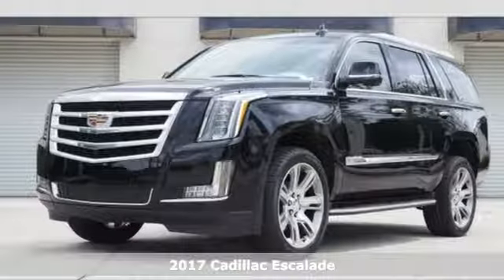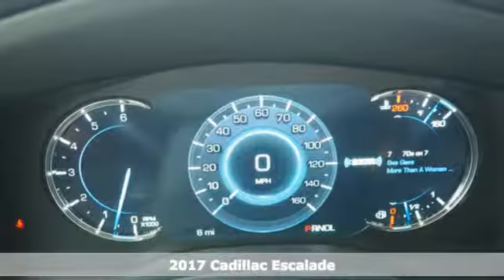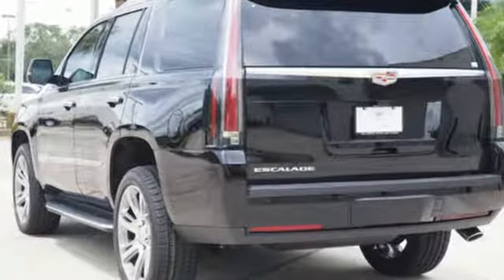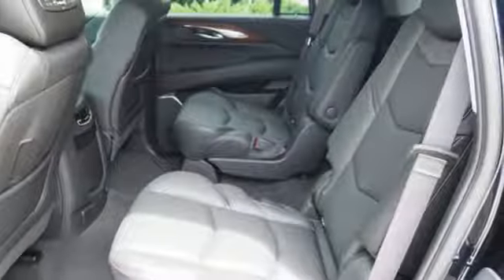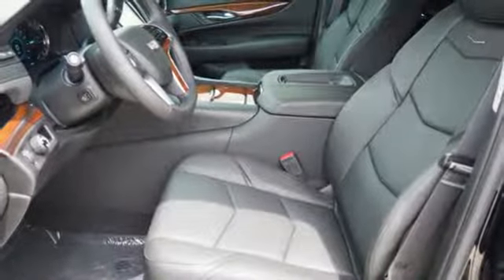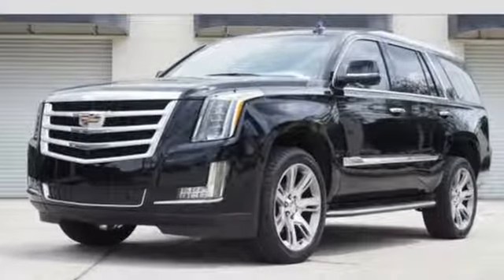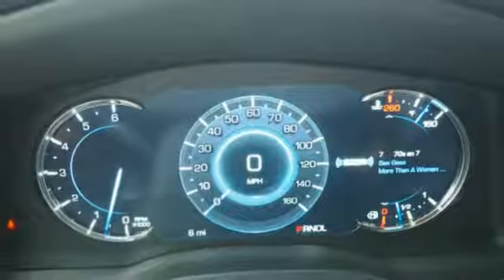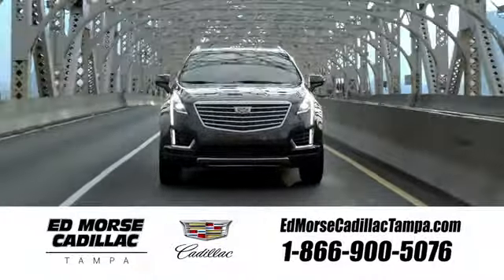New 2017 Cadillac Escalade Tampa FL St. Petersburg, FL HR394518 - SOLD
Year: 2017
Make: Cadillac
Model: Escalade
Trim: Luxury
Engine: 6.2l 8 Cylinder Fuel Injected
Transmission: RWD 8-Speed Shiftable Automatic
Color: Black
Interior: Black
Stock #: HR394518
VIN: 1GYS3BKJ7HR394518

Address:
101 East Fletcher Avenue